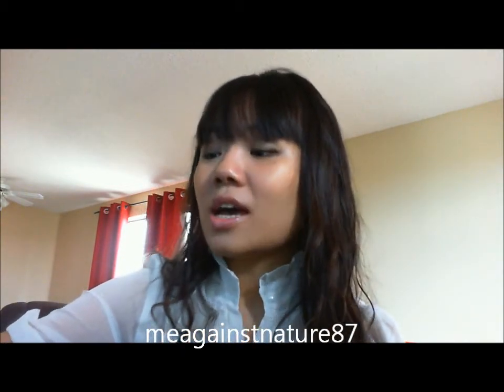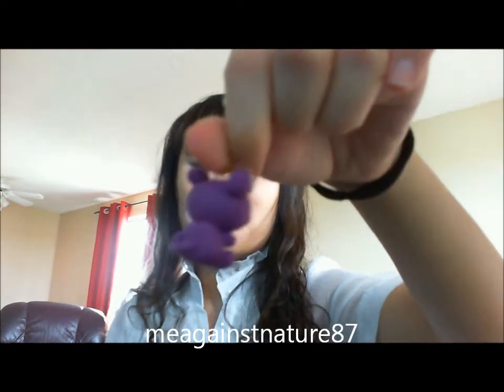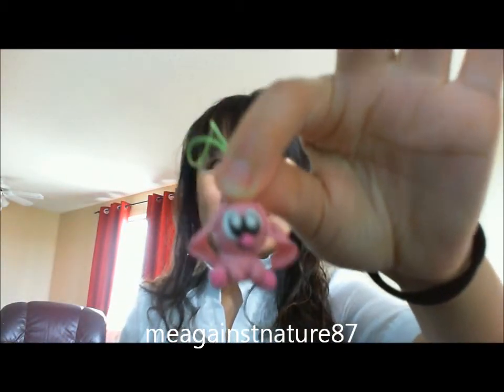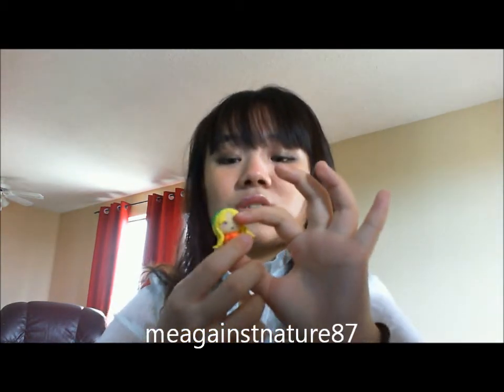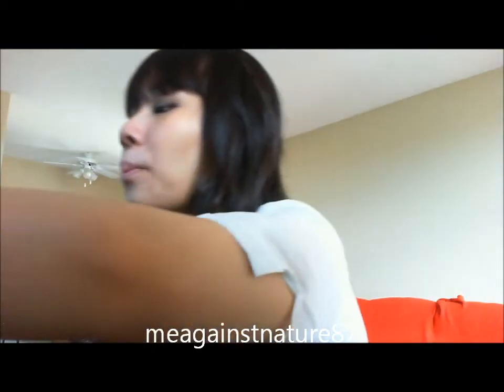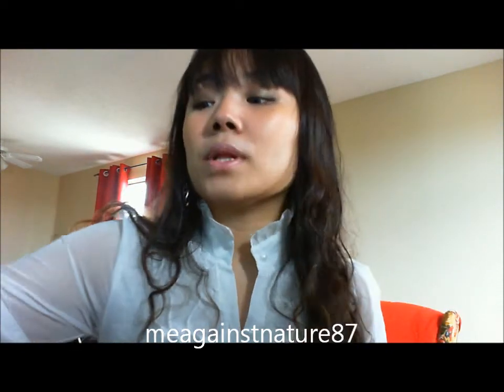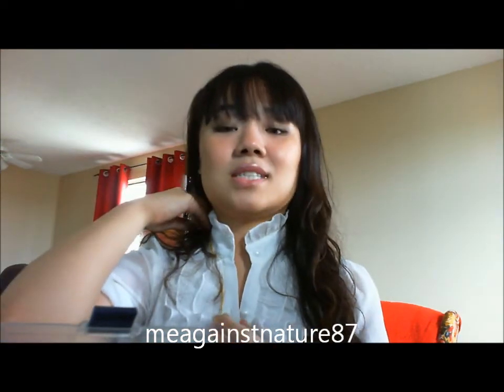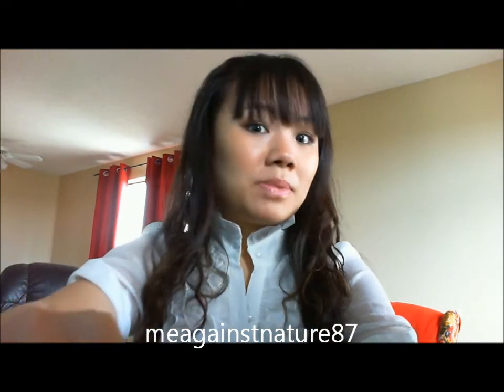My First Polymer cLay Creations :)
As the title says it, please be gentle with the comment..i will get to you guys asap. if you are interested to know how these are made, just comment below and i will make a video on how to make it..
Thanks to all the young talented Youtubers, i have learnt a lot from you guys